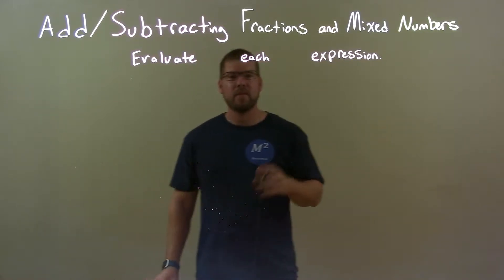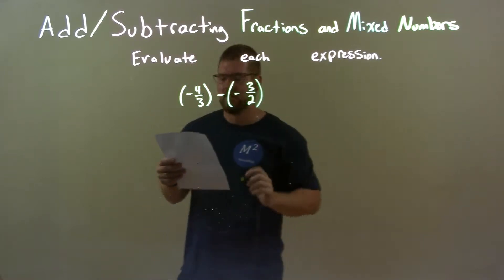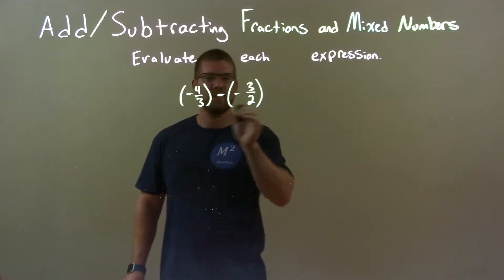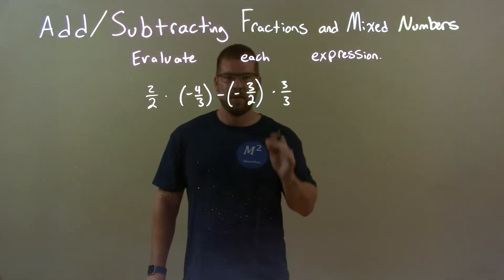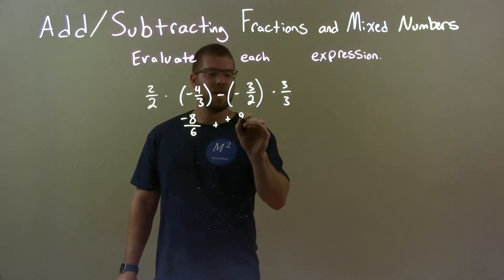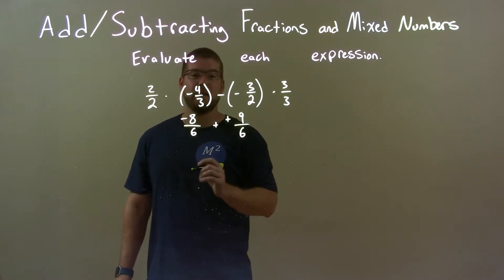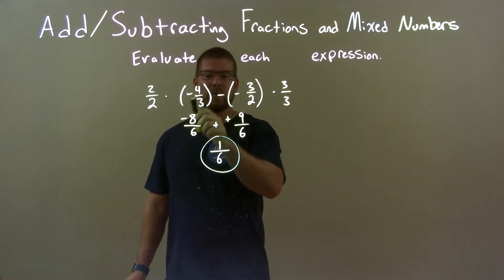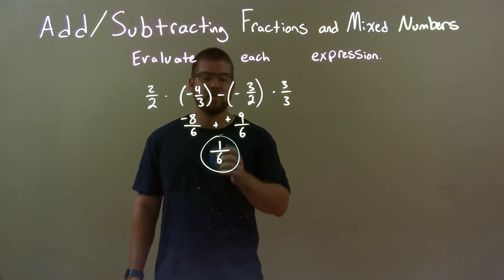Evaluate: (-4/3)-(-3/2)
A math video lesson on Adding and Subtracting Fractions. This video evaluates (-4/3)-(-3/2)